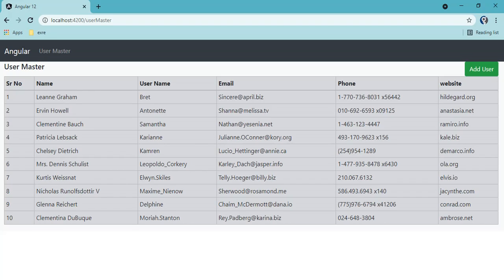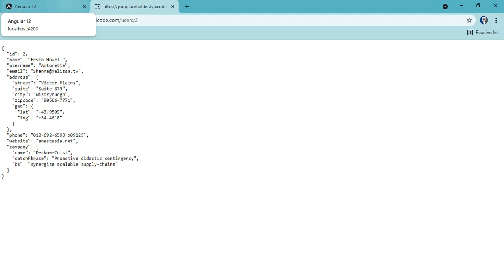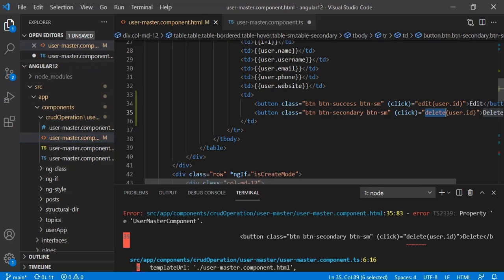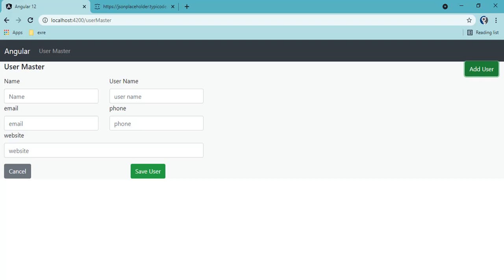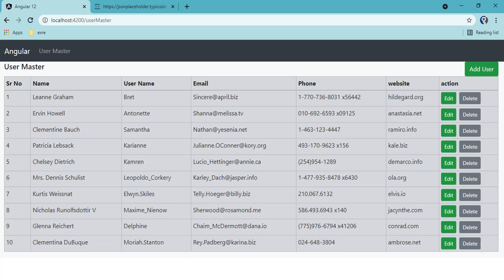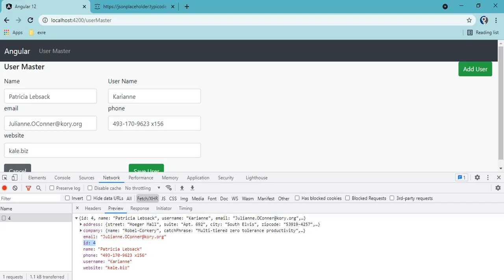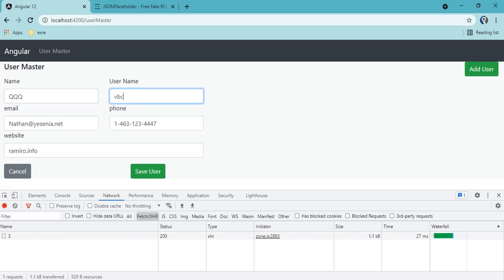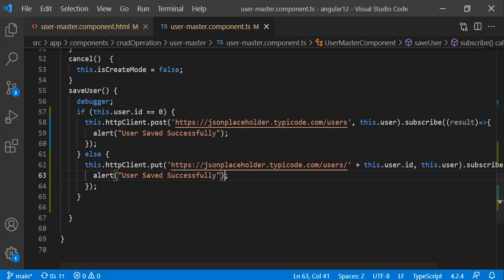Angular Tutorial | Put & Delete API with HttpClient using json server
In this video you we will see how we consume api/ services using httpclient  in angular.

Steps to use httpClinet
1) add HttpClientModule  in your app module.
2) create object of HttpClient in constructor.
3) then using this httmpClient object you can consume get, post, put and delete api.